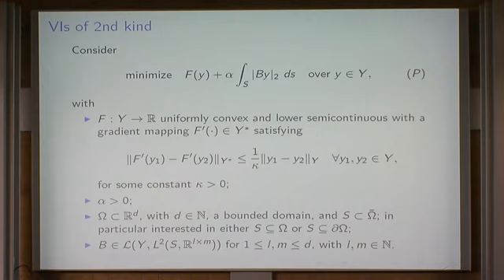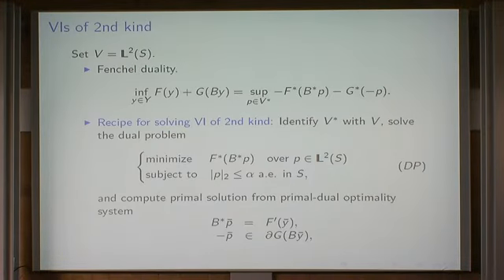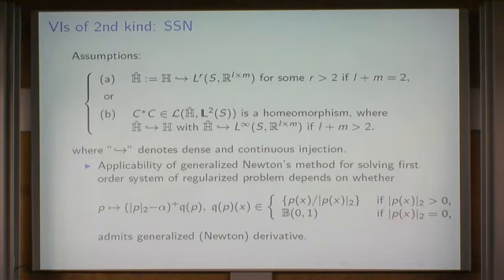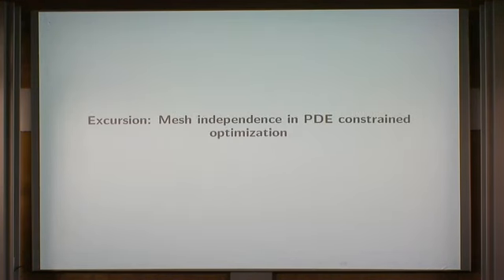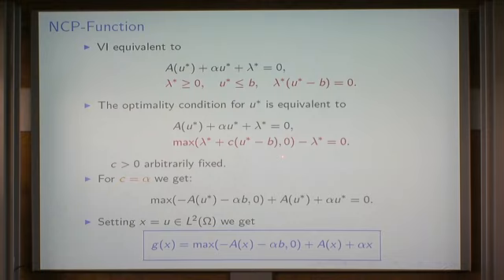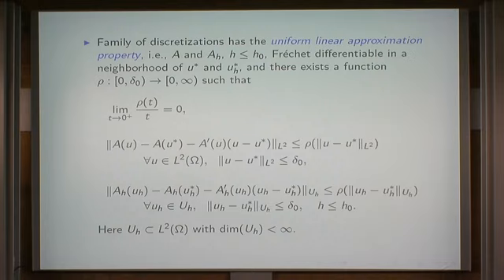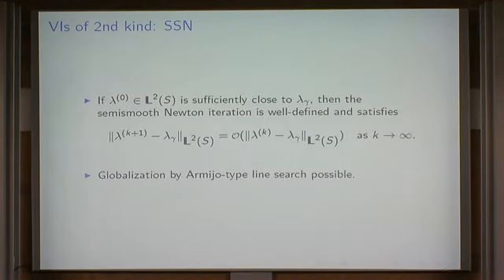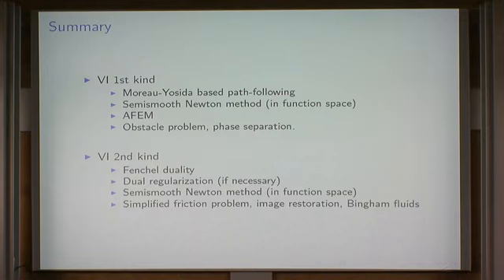Multiple Speakers | Numerical Methods for (Quasi)Variational Inequalities - Part II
Title: Numerical Methods for (Quasi)Variational Inequalities - Part II
Speakers:
Date: 24th Apr 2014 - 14:30 to 16:00